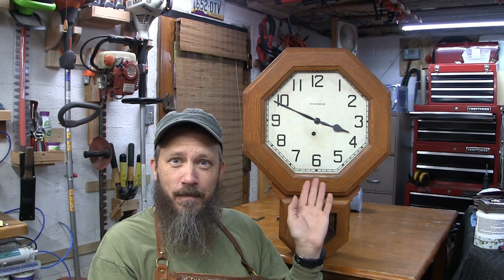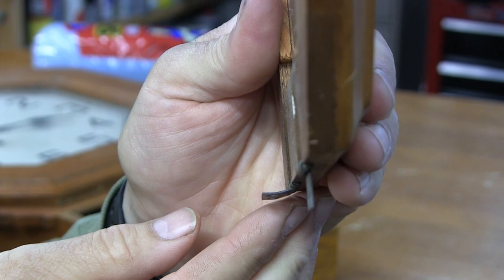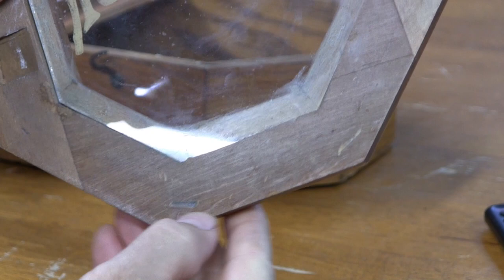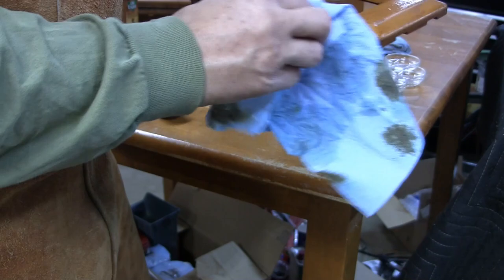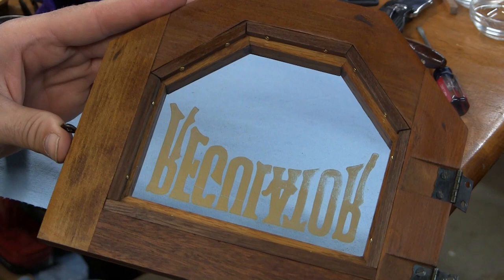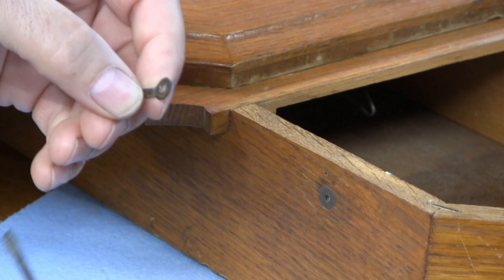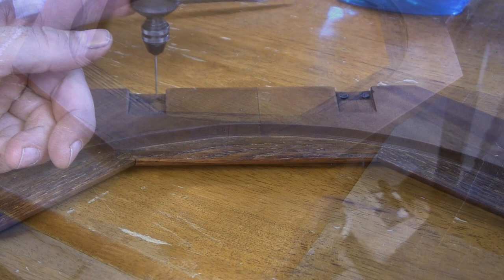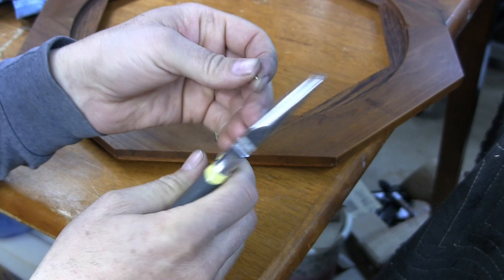1934 Ingraham Bedford Wall Clock Repair Pt 1, updated version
This 1934 Ingraham Wall Clock has many issues that need addressing. In this episode work begins on the case. This is an older video that I updated to make more clear and concise. My name is Ab and I invite you to join me as we try to get this nice old clock up and running!